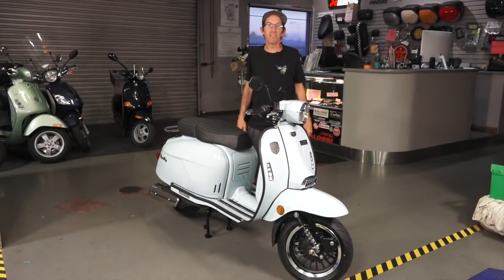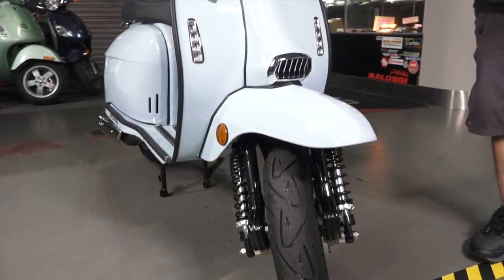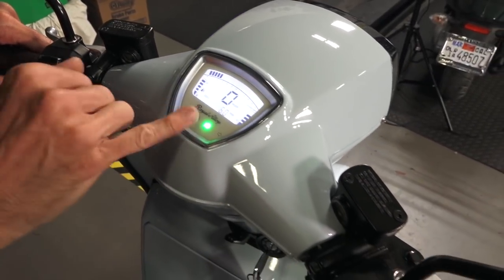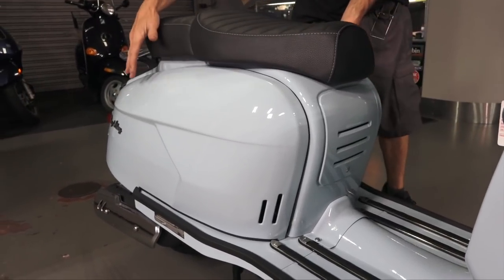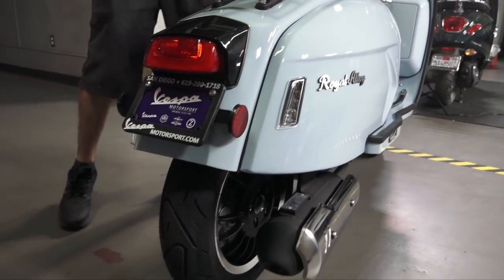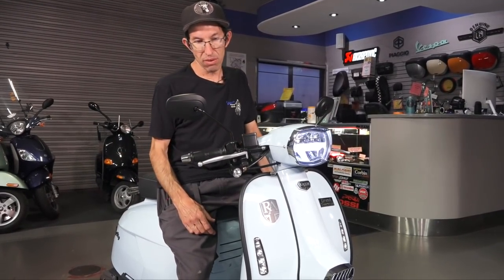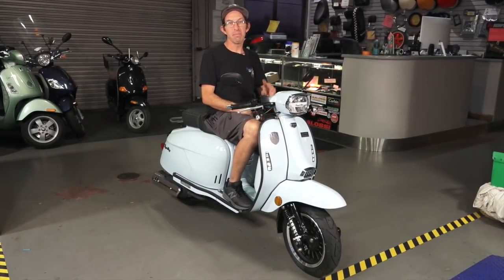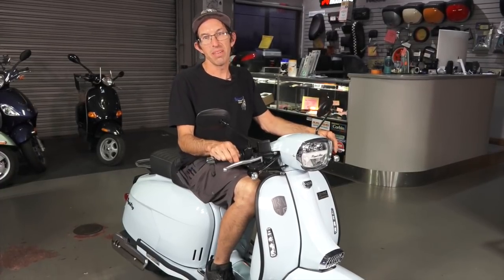2020 Royal Alloy GT150 Scooter Review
Robot Reviews the new 2020 Grand Tourer 150 Scooter from Royal Alloy, imported by Chicago Scooter Co/Genuine Scooters.

VESPA MOTORSPORT
3955 Pacific Hwy.